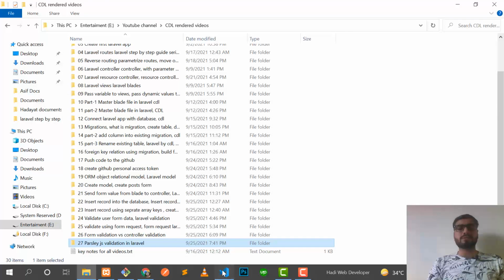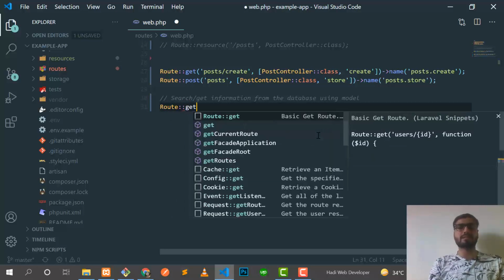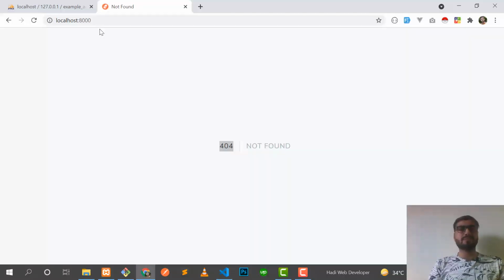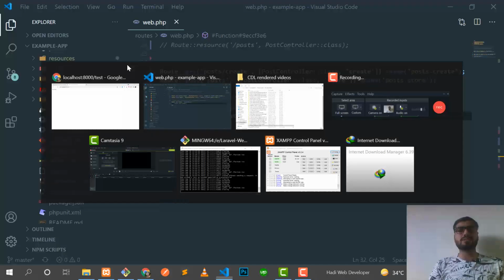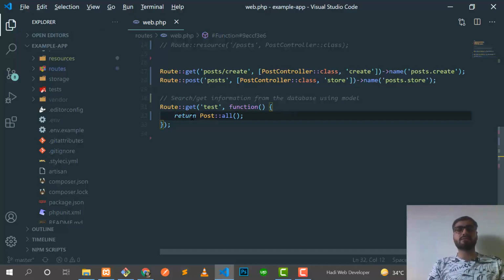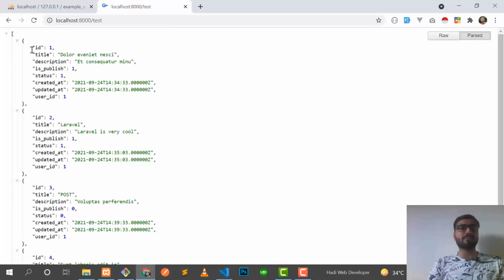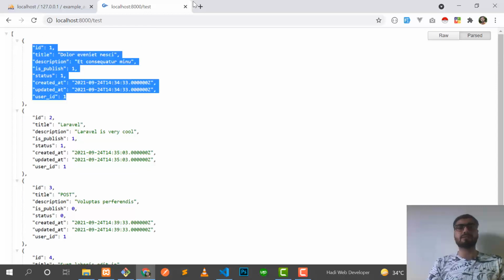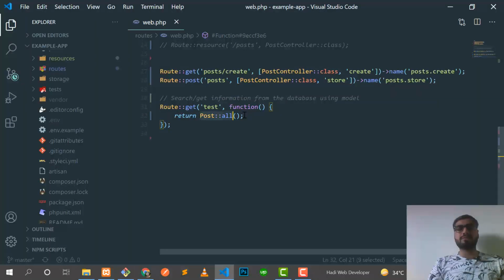(28) Fetch Records From Database using Model | Get data from the model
How to fetch/retrieve data from database in Laravel
In this video, you will learn how to retrieve data from the database in laravel where we will be using the Bootstrap 5 version to design the user interface which is to design the HTML table to display the IMAGE and DATA from the
database using the eloquent model in laravel.

Step 1: To fetch the data from database you have been already created a Model and Migration and a Controller in laravel application:

Step 2: Give a route to call the function in your controller for calling the page in the following path: routes/web.php as follows:

Step 3: Let's go to the controller in the following path: app/Http/Controllers/PostController.php file.

Step 4: Create a blade file named index.blade.php inside the student folder as the following path: resources/views/post/index.blade.php file as follows:

Fetch data from the model
Fetch data from the model using databse.
Fetch records from the laravel model
Laravel Model

Laravel guide